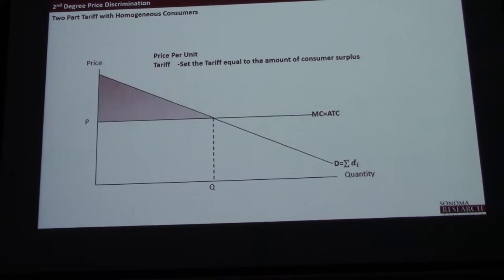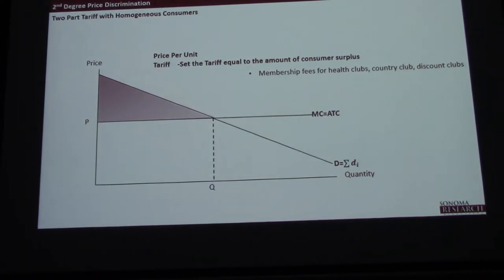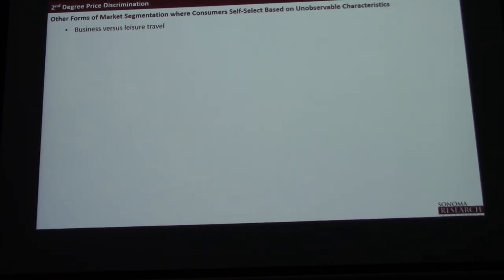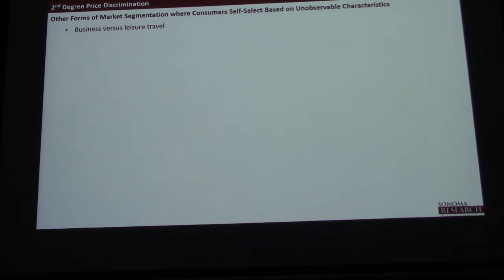BUS 580 4/19/17 Lecture Part 1